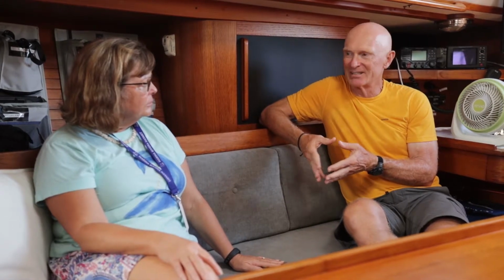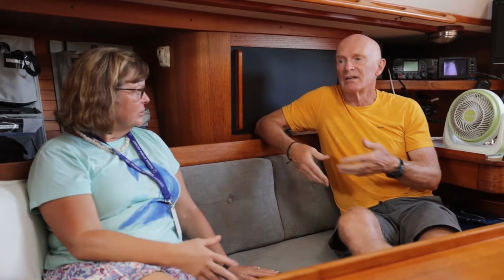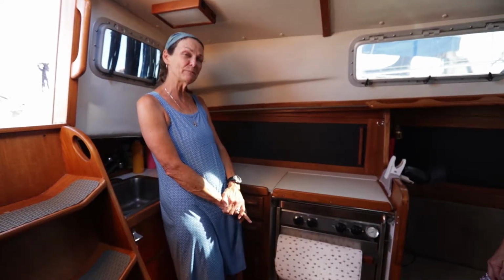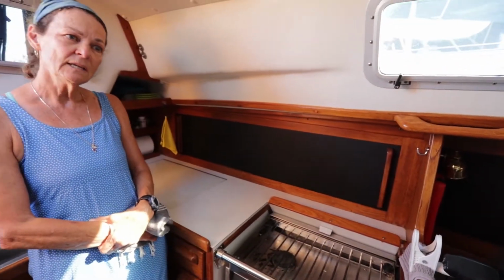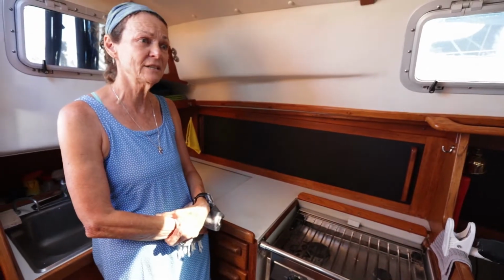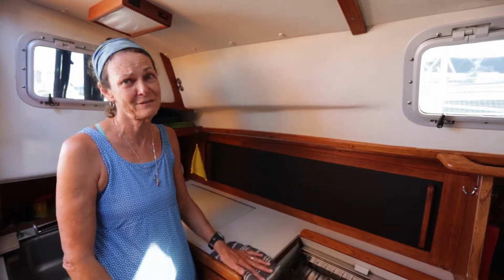Cayuse3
This episode features Brent's interesting perspective on the changes in technology between their two cruising adventures, 15 years apart. He details his choices for weather, navigation, and communication systems and his preference for redundancy. Meanwhile, Jill shares her tips from Cayuse's small galley on cooking in the heat of the tropics sans microwave and freezer.